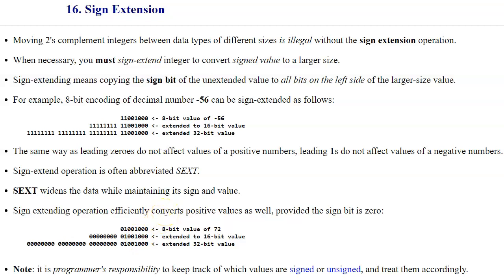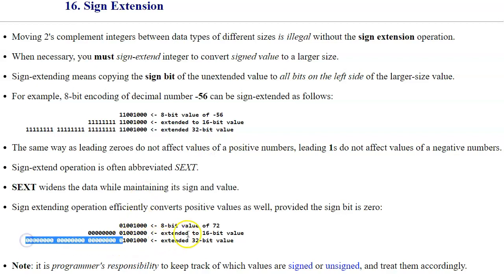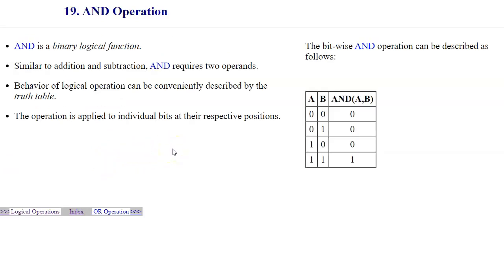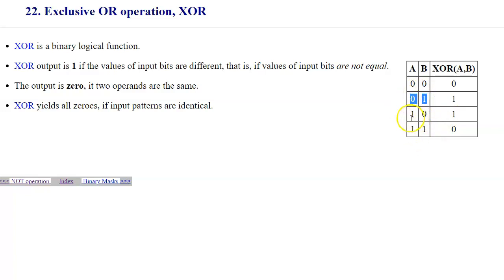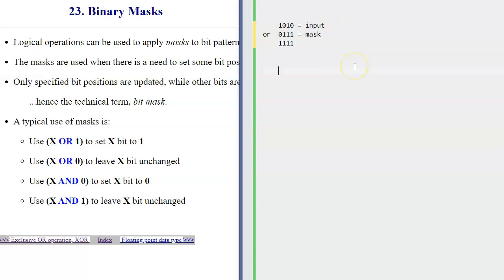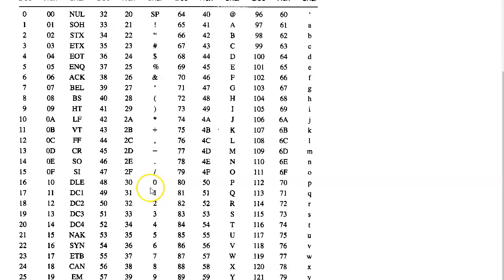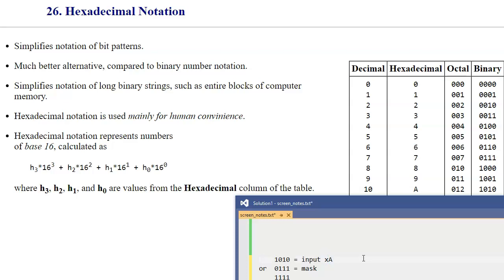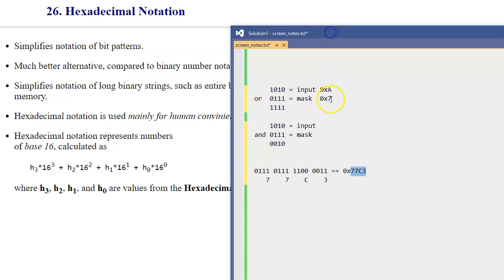1.7 Sign extension and logical operations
1.7 Sign extension and logical operations